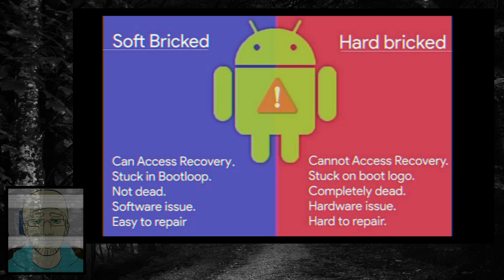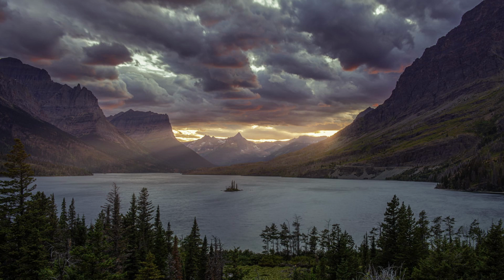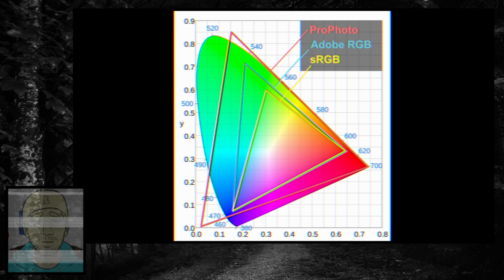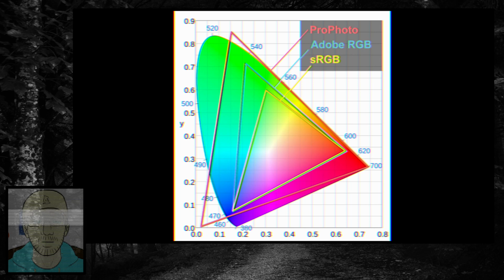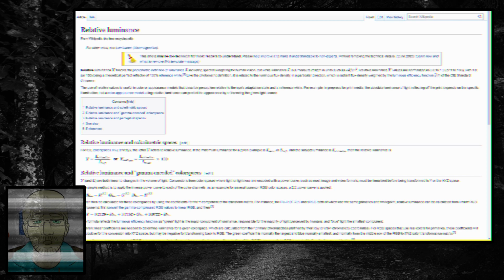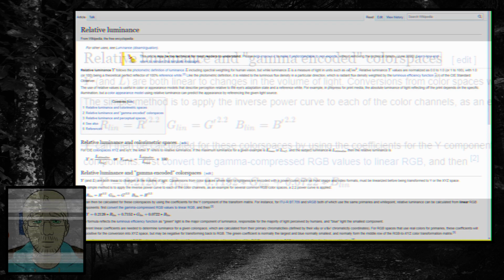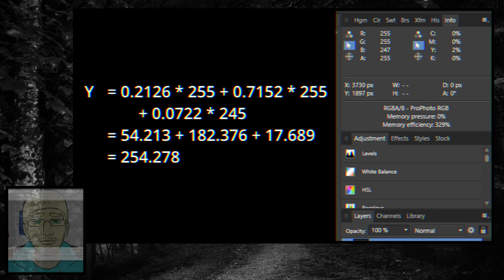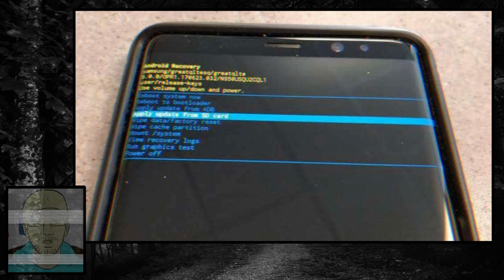Reason why a Wallpaper can soft-brick Mobile devices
If I were to tell you that setting a wallpaper from a photo available on the internet can brick your mobile device: you might be thinking that it is just a click-bait comment, or maybe I am just pulling your leg. I mean, it doesn’t sound possible, right? Especially if you know how file data works, you would justifiably say image files are not executable, how can it brick a system? Well, in this video we will talk about exactly why this happens: being a programmer myself, I find it super fascinating; and maybe you will as well. We will also discuss on how to mitigate such error.